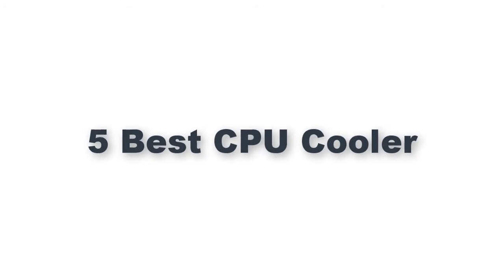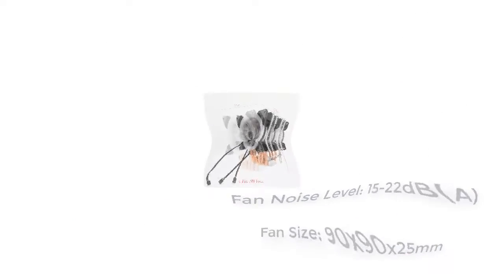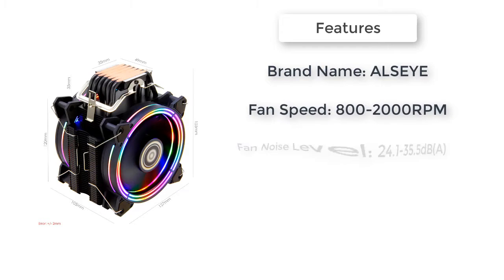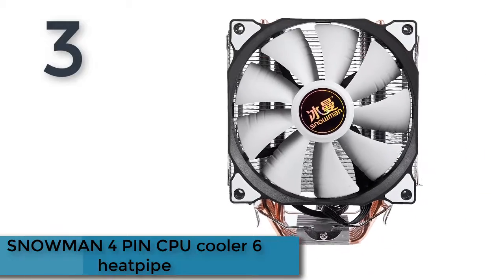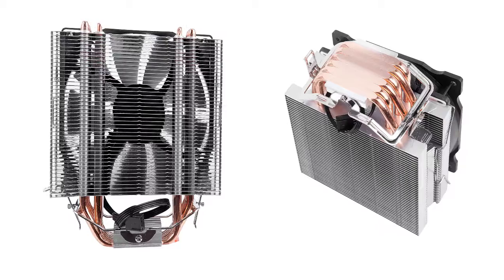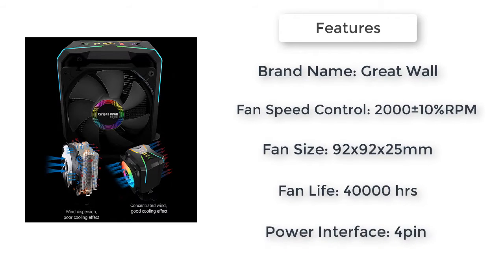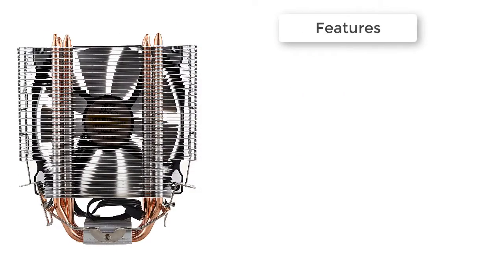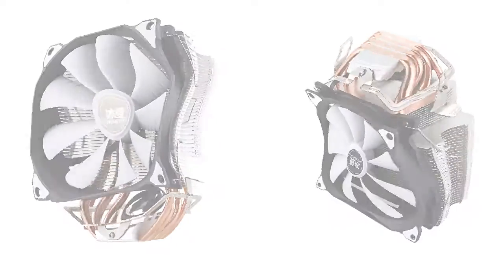Best CPU Cooler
I made this video with top 5 products. These products are suitable for you which you find.

5 Best CPU Cooler

5. Product name: ALSEYE ST-90 CPU Cooler 6 Heatpipe with RGB 4pin CPU Fan High Quality CPU Cooling New Arrival

4. Product name: ALSEYE H120D CPU Cooler RGB Fan 120mm PWM 4 Pin 6 Heat Pipes Cooler for LGA 775 115x 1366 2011 AM2+ AM3+ AM4

3. Product name: SNOWMAN 4 PIN CPU cooler 6 heatpipe Single/Double fan cooling 12 cm fan LGA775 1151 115x 1366 support Intel AMD

2. Product name: Great Wall CPU Cooler RGB 4 Pipes 90mm Dual Fans Radiator for Intel LGA 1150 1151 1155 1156 LGA 775 AMD AM4 AM3 FM2 CPU Cooling

1. Product name: SNOWMAN CPU Cooler Master 4 Pure Copper Heat-pipes freeze Tower Cooling System CPU Cooling Fan with PWM Fans